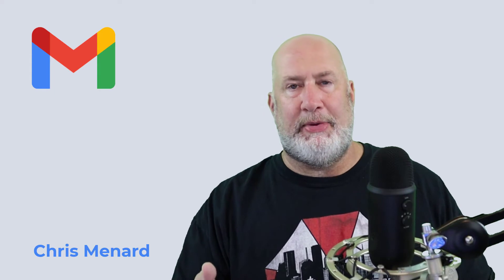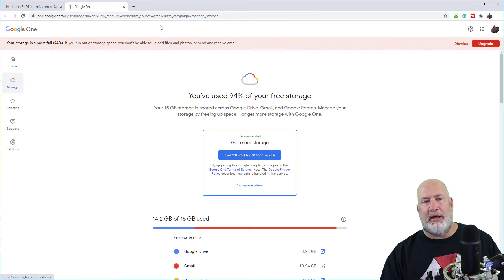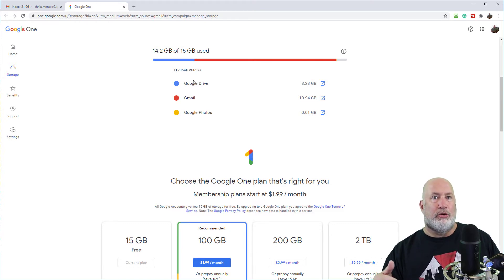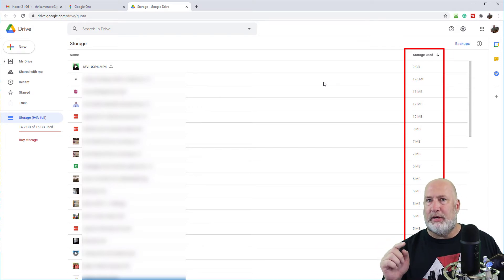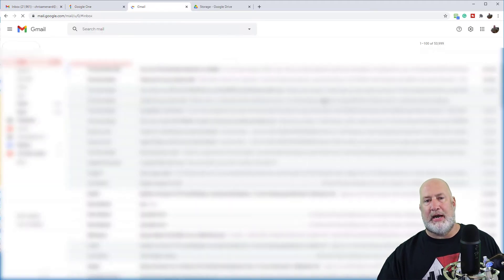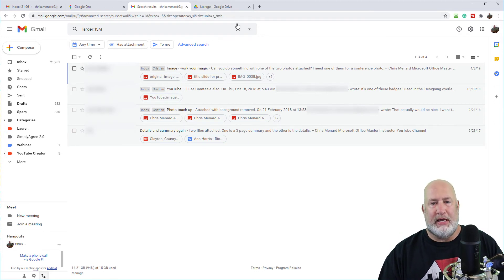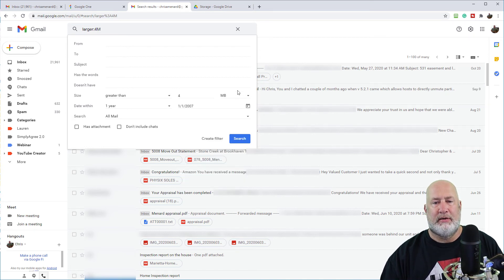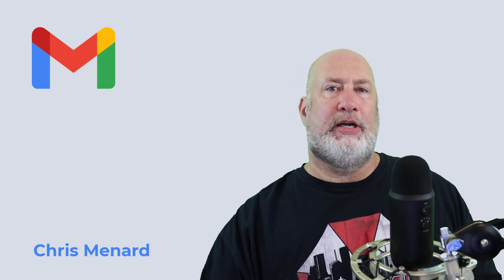Free up space in your Google Account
Your free Google Account gives you 15GB of space. What do you do when you get close to 15GB? You can either buy more space, which is reasonably priced or remove files and free up space.
Three items can take up your Google Account space: Gmail, Google Drive, and Google photos. You can see how much space you have free or used, depending on how you look at it, by scrolling to the bottom left in Gmail.

When you click Manage, you can see the three areas taking up space - Drive, Gmail, and Photos.

Chapters:
0:00 Intro
0:25 Manage - free/used space
1:37 Google drive free space
2:40 Gmail - find large emails
3:35 Filter with dates

Free up space in Google Drive
Click the arrow to open Google Drive, and it will displace the files taking up the most space first. It is sorted in Descending or largest to smallest order. Right-click the files you do not need and remove them. Don't forget to empty the Trash.

Free up space in Gmail
Click the arrow for search options and using the size field, put in the size of the emails you are looking for in MB. The higher the size the less you will find, but the larger files you will find. For example: putting in 8 MB will find fewer files than putting in 3 MB.
After searching, select the email you don't want and delete them. Don't forget to empty the Trash.

-- EQUIPMENT USED
○ My camera